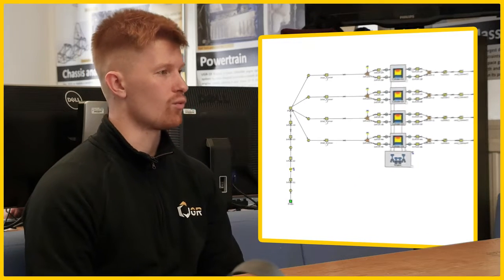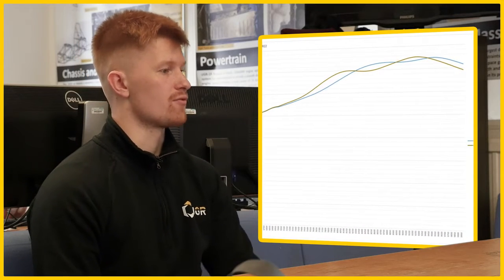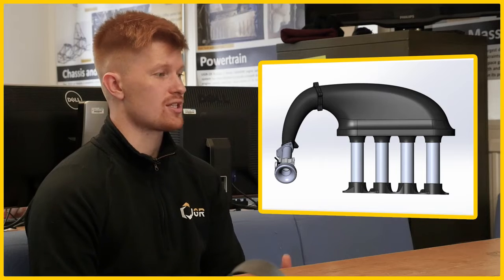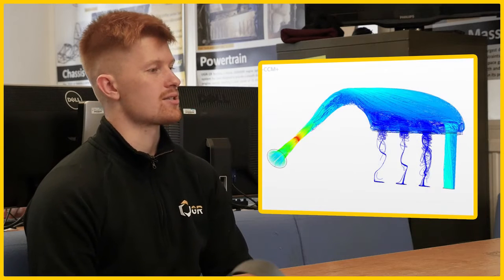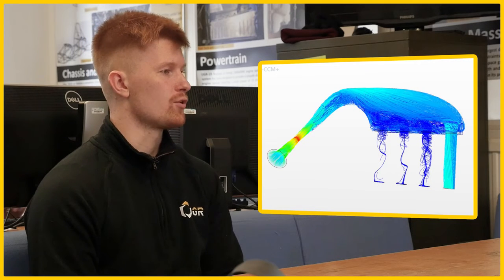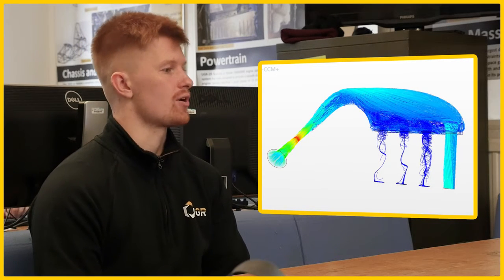UGRacing X Graphite AM | Intake System Design | 3D Printing | Additive Manufacturing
Check our part 2 of the UGRacing x Graphite AM video series.

This time, Barnaby talks us through the impact that the intake system design has on the performance of their race car 🏎️